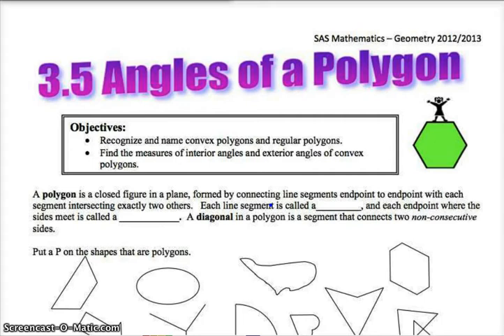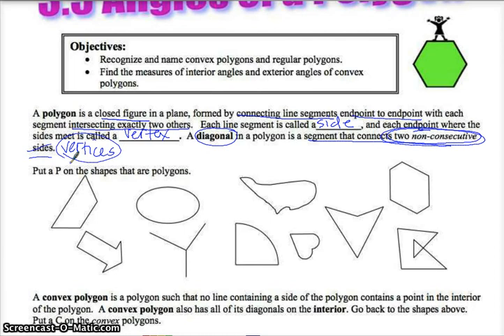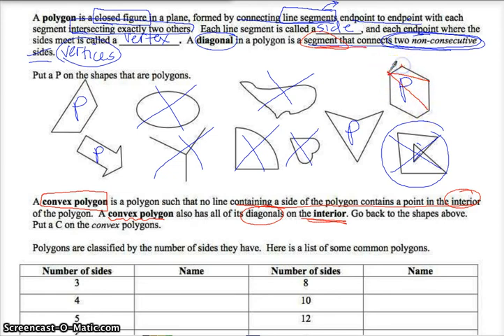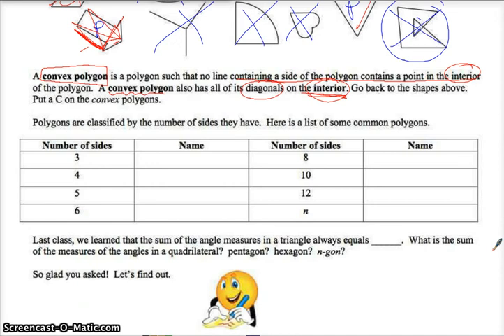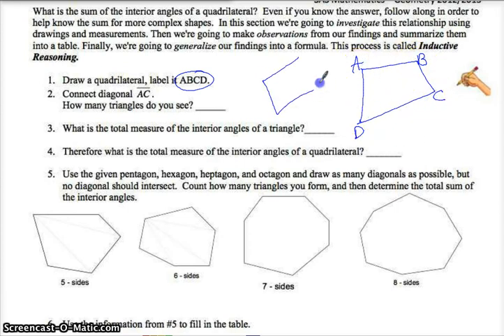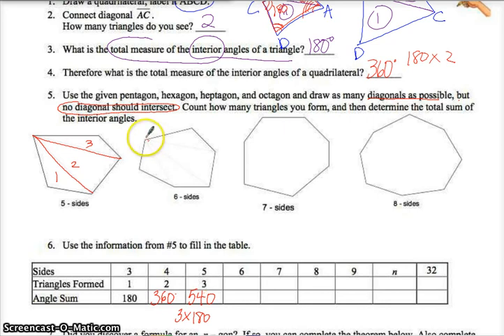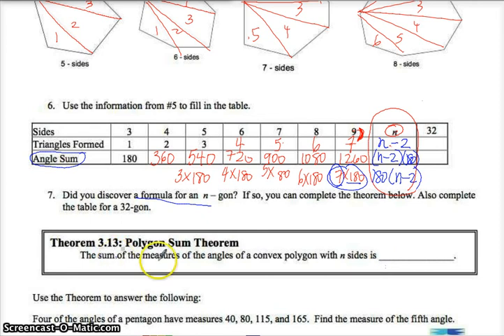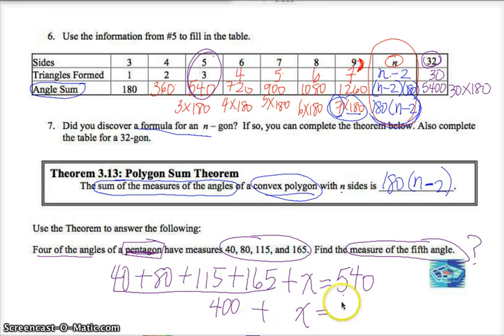3 5 part 1